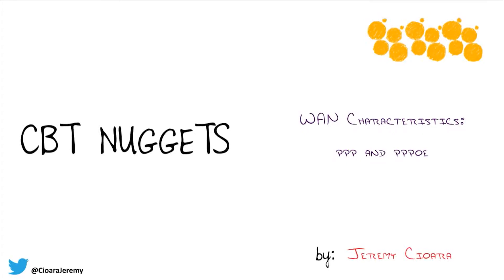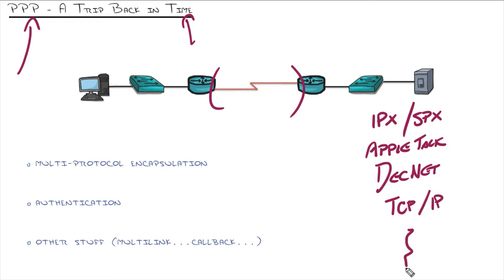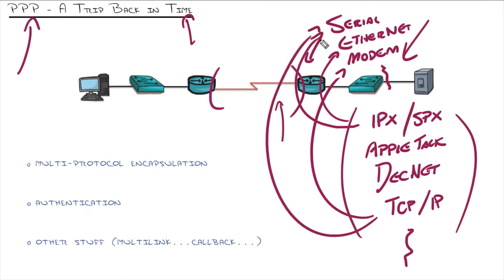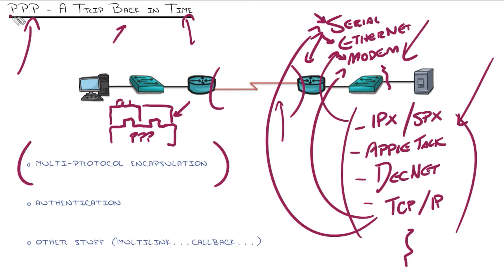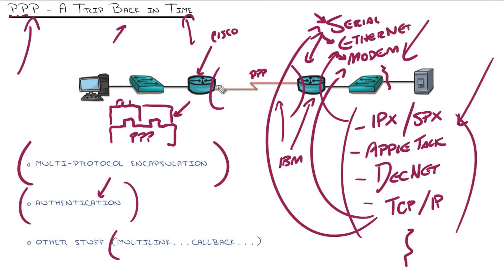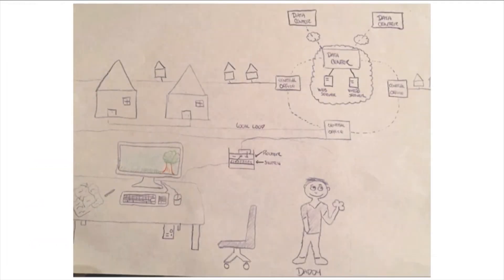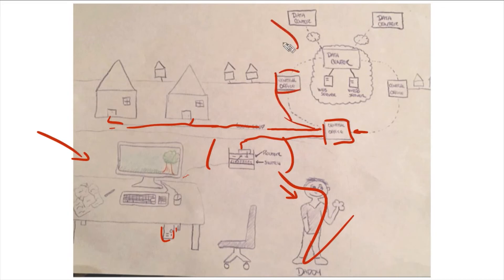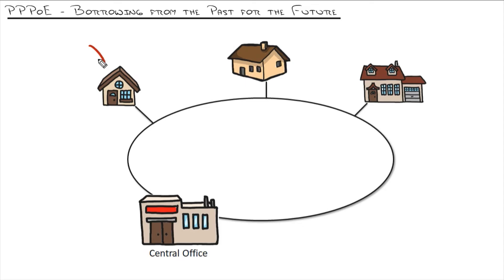What is PPPoE? Point-to-Point Protocol and Point-to-Point Protocol over Ethernet Explained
Jeremy Cioara explains the purpose and function of PPP and PPPoE.